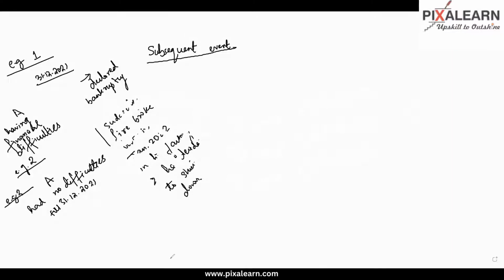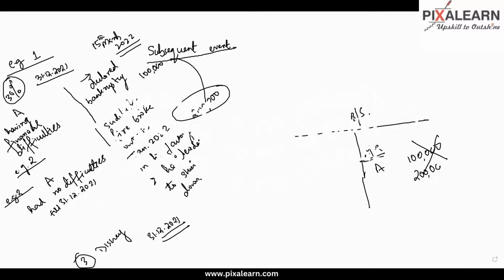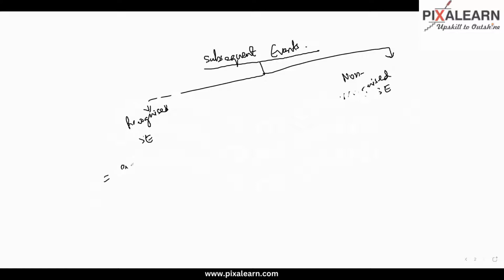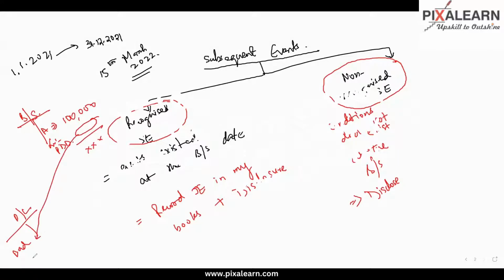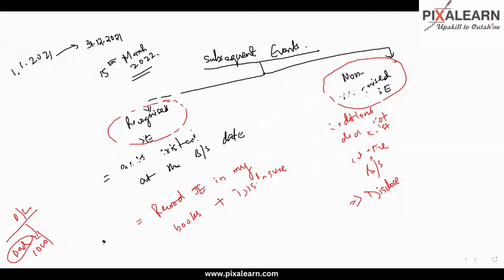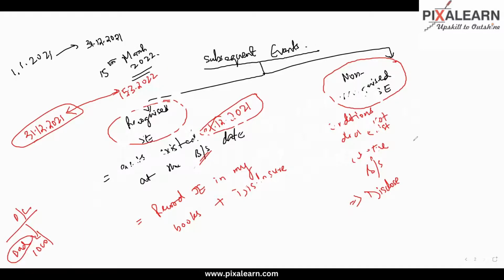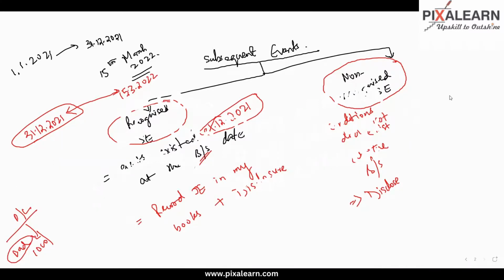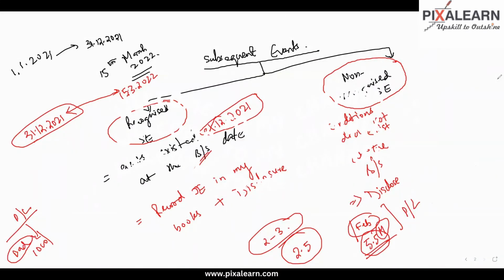Subsequent events explained